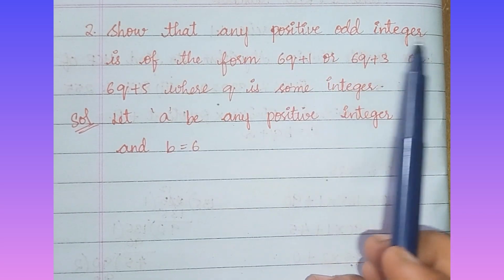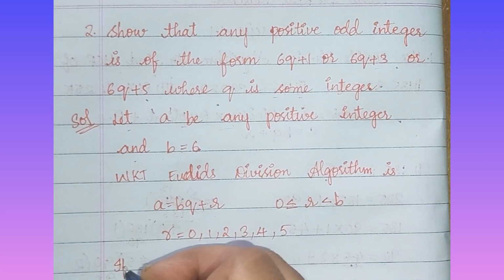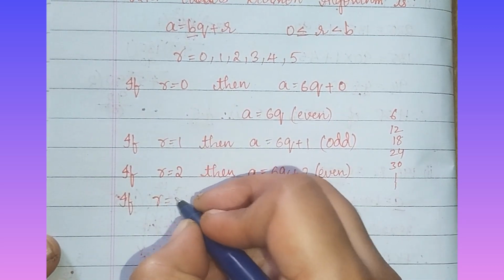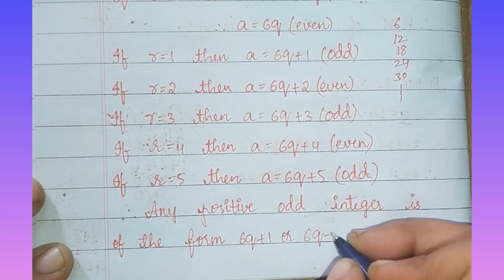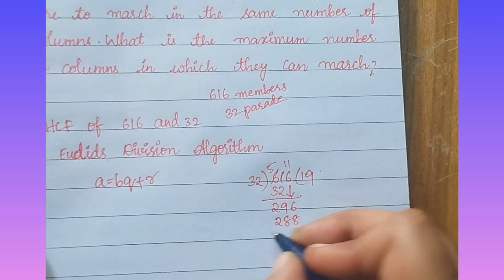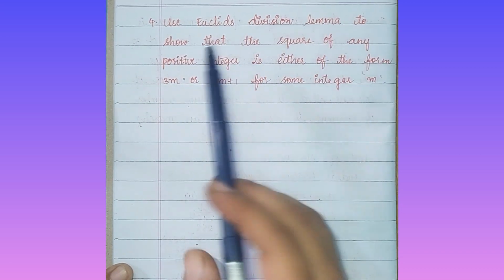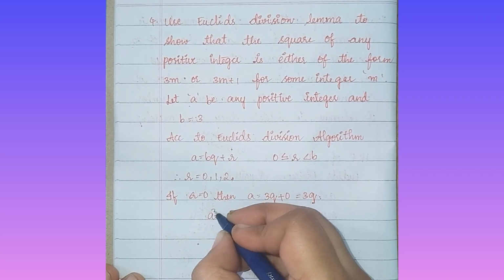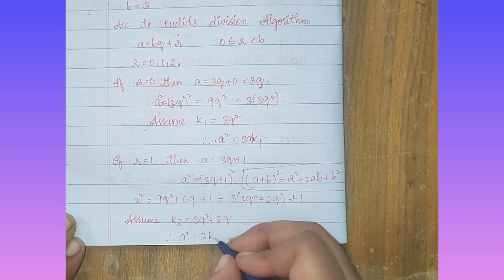Real numbers|| class 10 exercise 1.1 ||Q2 to Q5 || Ncert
real numbers
how to solve HCF
# how to solve problems based on euclids division algorithm
exercise 1.1